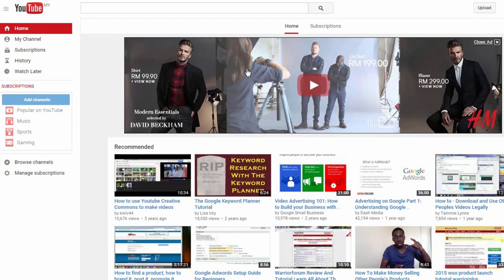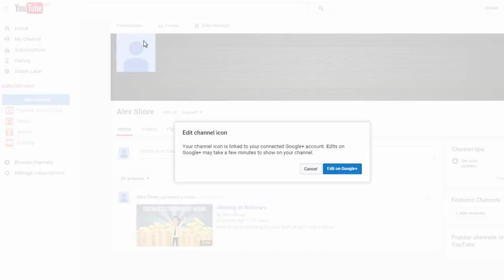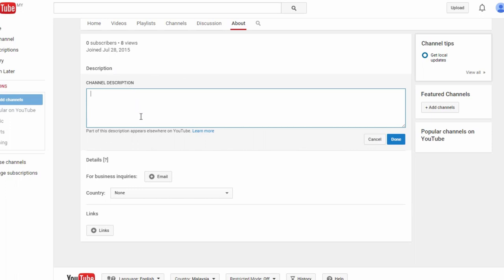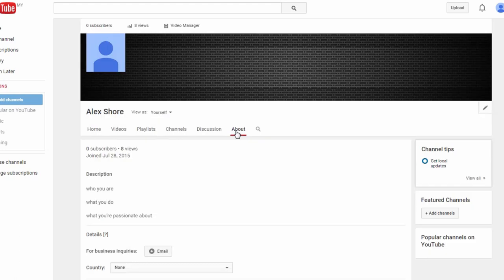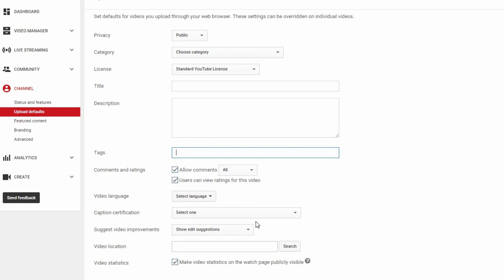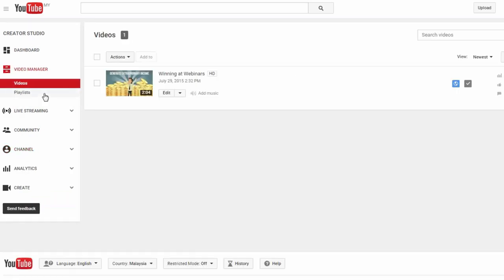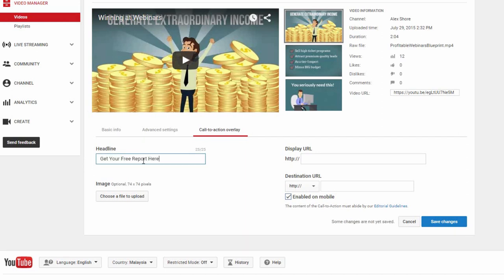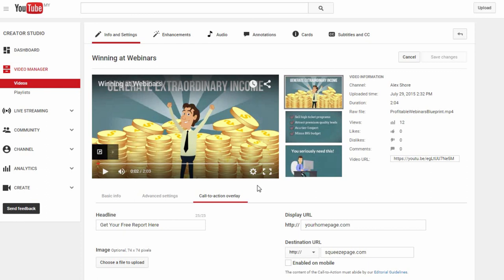YouTube Basics Configuring Your Account and Channel Settings